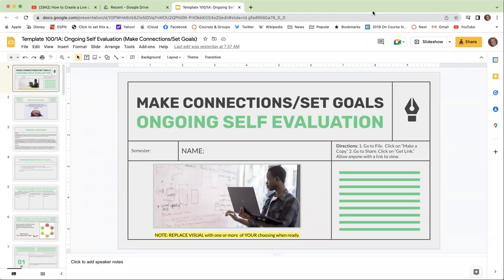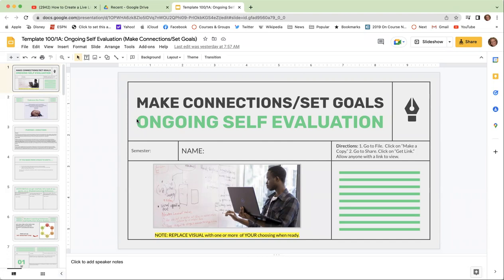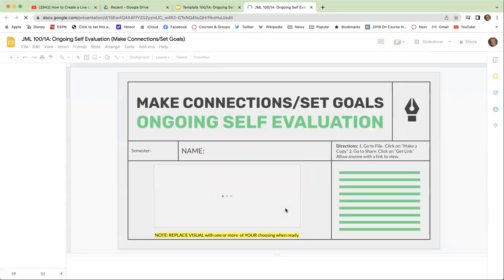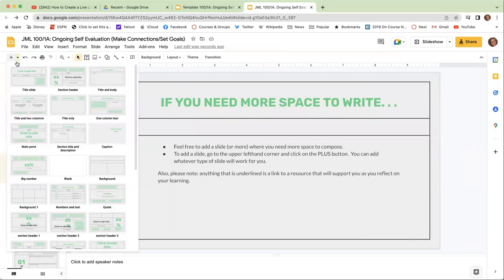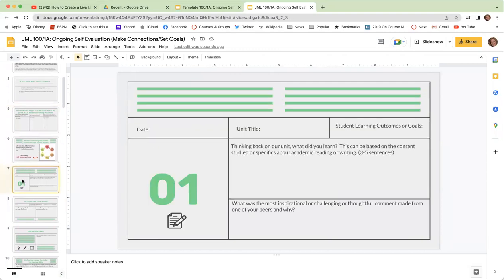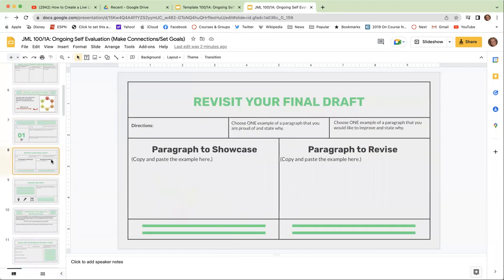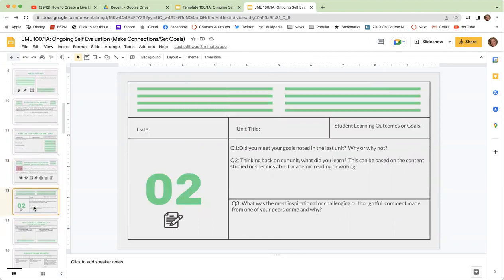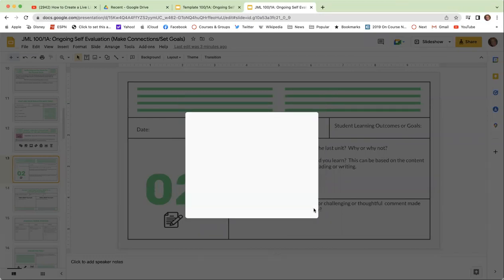Ongoing Self Evaluation Tutorial